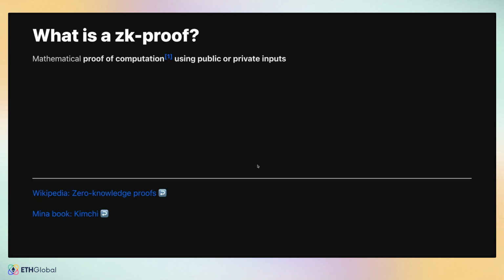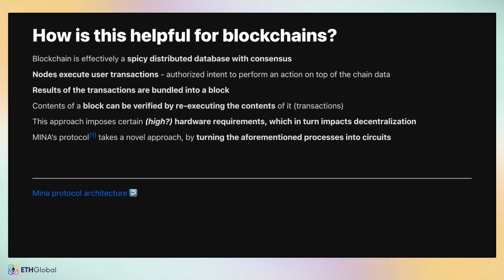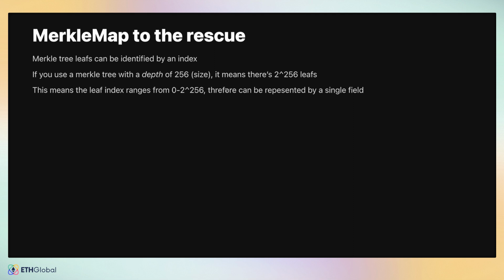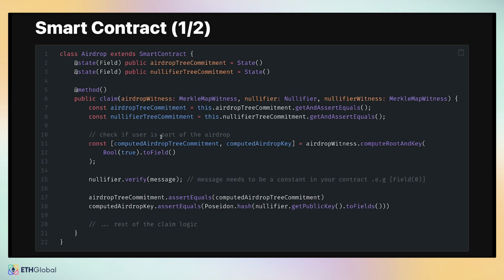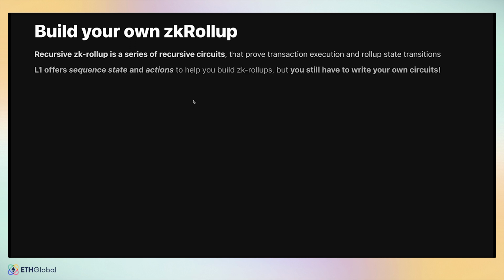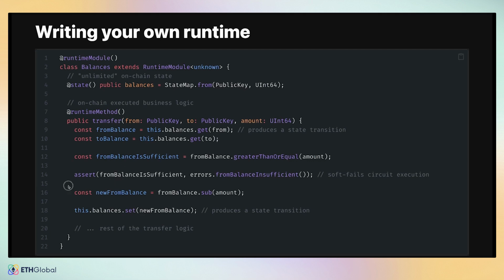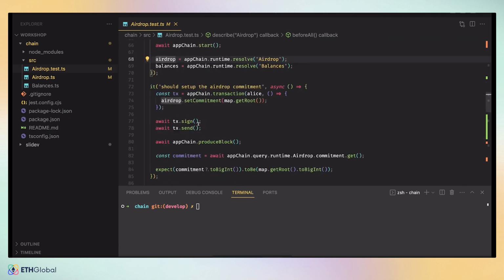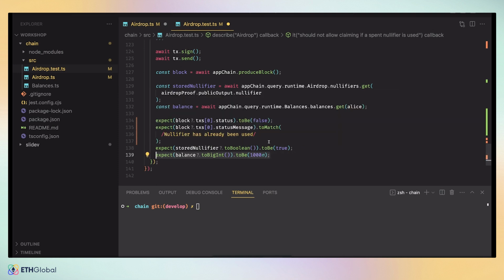Best Mina application or library built using Protokit - ETHGlobal Singapore 2024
Join us for a workshop with Matej sima titled, "Building ZK App chains with Mina"

This workshops anticipates ETHGlobal Singapore, a 3-day hackathon happening from September 20 to 22, 2024, bringing together the most skilled web3 developers, designers and product builders from all around the globe for a weekend-long adventure to advance the Ethereum ecosystem!